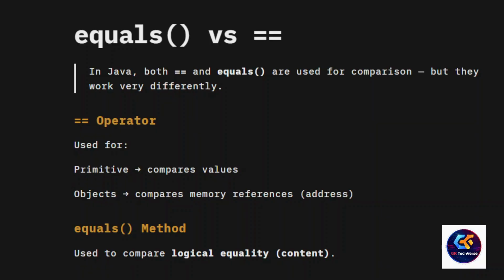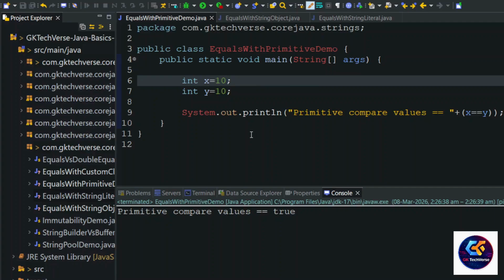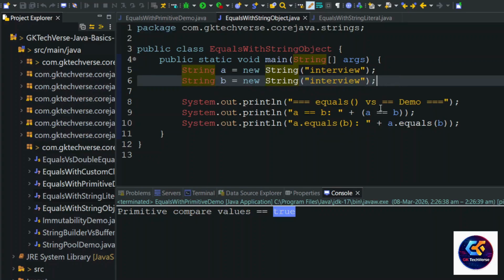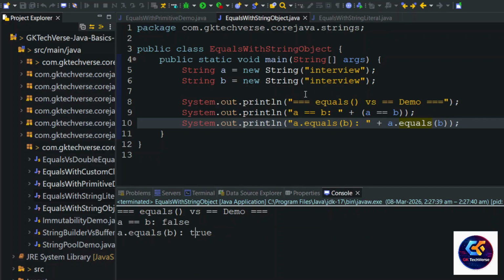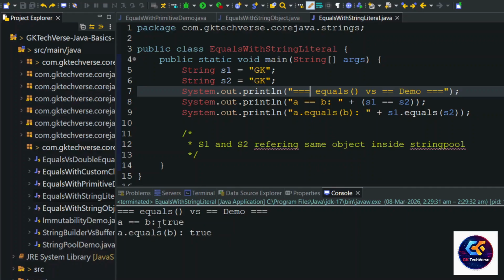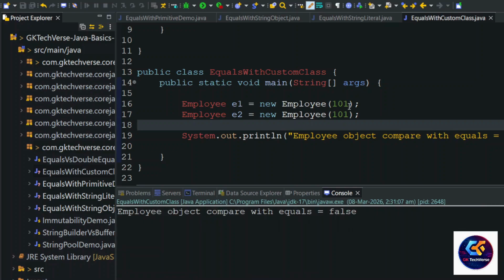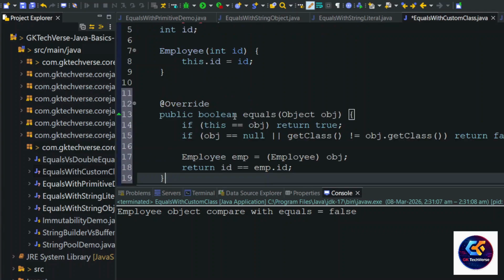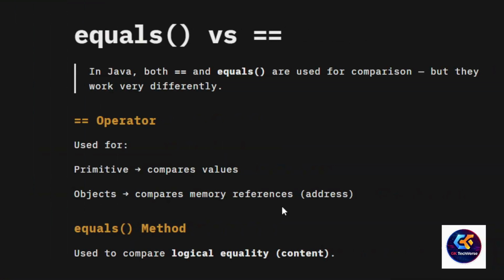equals() vs == in Java | What Every Developer Gets Wrong (Interview Deep Dive)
equals() vs == is the most common Java interview trap. Even experienced developers answer it wrong because they confuse reference equality with object equality. This video clears it up completely. In this video, you'll learn: - What == actually checks (reference vs value) - How equals() works by default and why you need to override it - String comparison trap: why "hello" == "hello" is sometimes true - Integer cache gotcha: why new Integer(127) == new Integer(127) is false - How to correctly override equals() and why hashCode() must follow - Interview answer with examples that impress at FAANG and product companies This is a must-watch before any Java interview.

Chapters
00:00 Introduction
00:10 == vs equals Overview
00:45 Primitive Comparison
01:24 Object Reference Comparison
02:53 String Pool Explanation
04:09 Custom Class Example
06:10 Interview Tips Summary